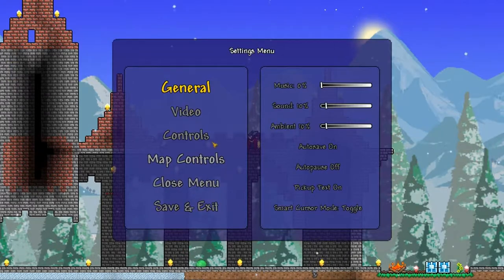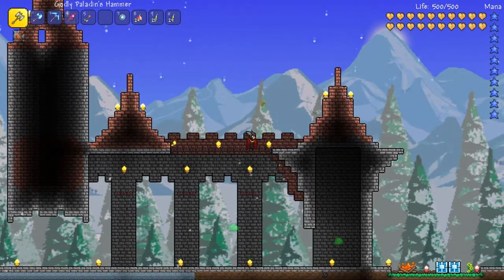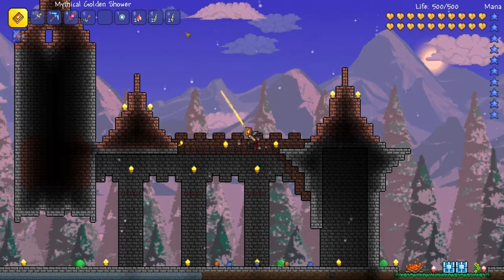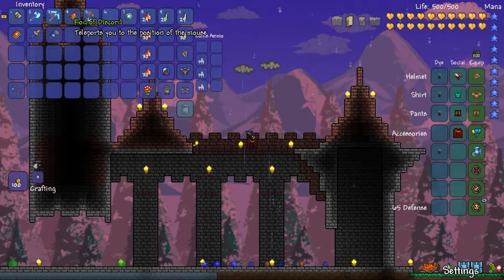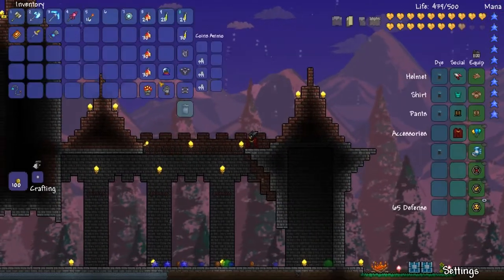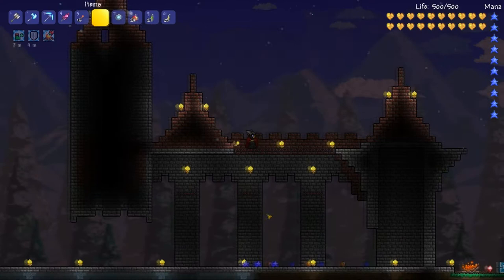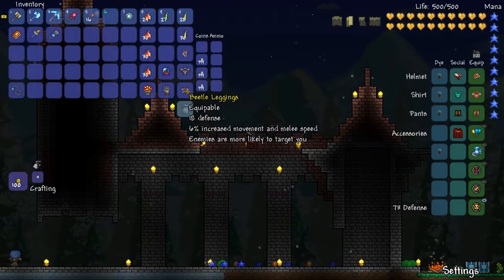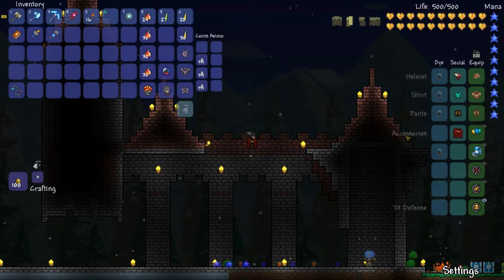Terraria Custom Vanity Sets! #1 - Thor, God of Thunder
Terraria 1.2.4